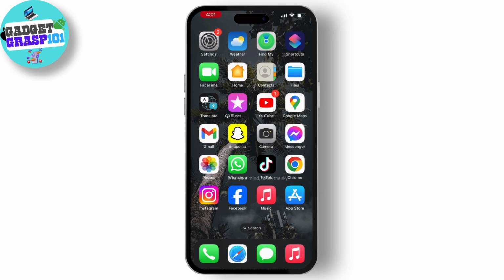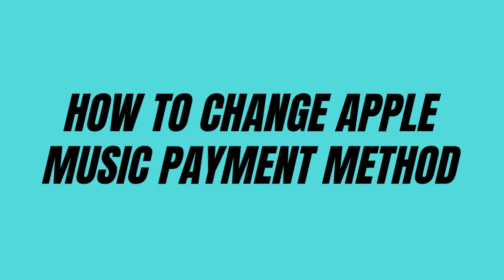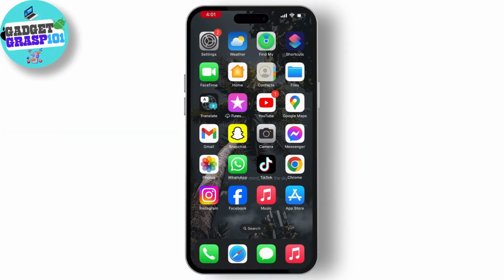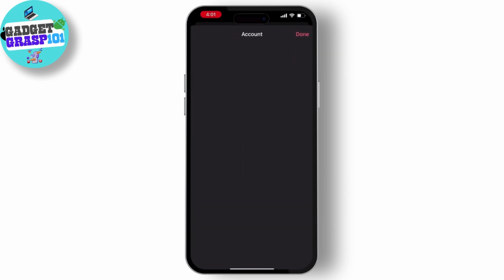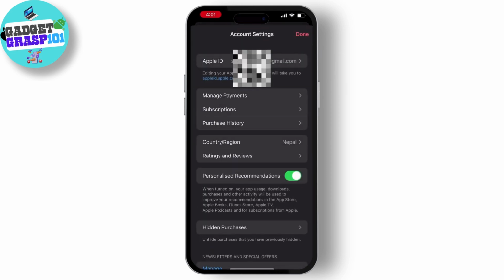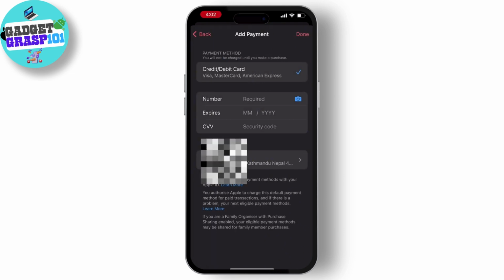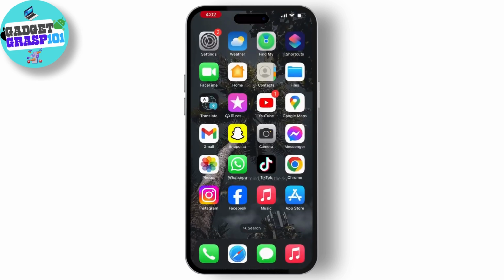How to Change Apple Music Payment Method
In this GadgetGrasp101 video, we show you exactly how to change your Apple Music payment method in a quick and easy way! No more scrambling when your card expires. We'll guide you through the entire process on your iPhone, step-by-step.  Learn how to update your existing payment information or add a completely new method.  Never miss a beat with your favorite tunes!